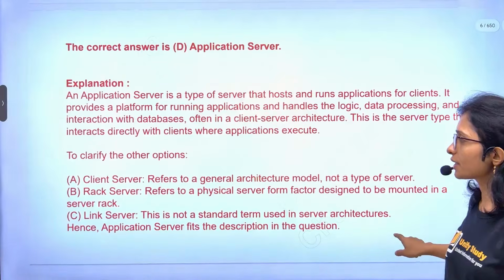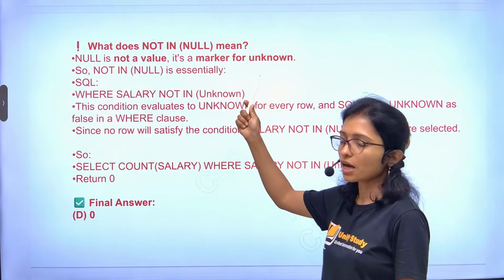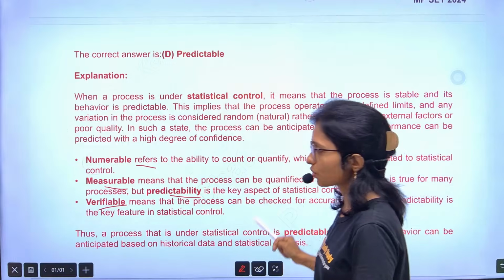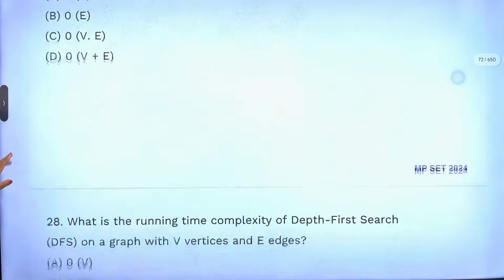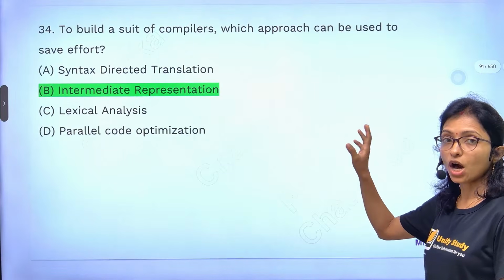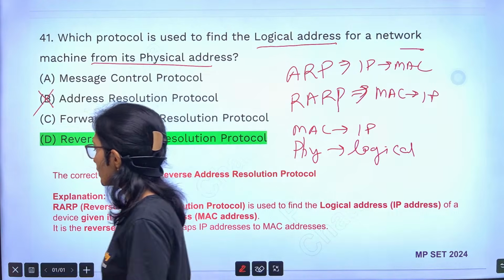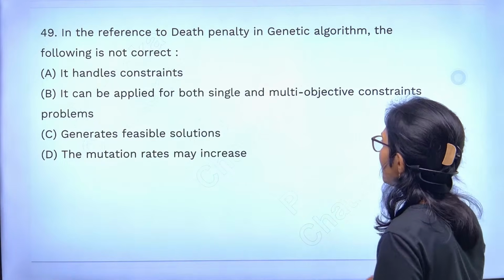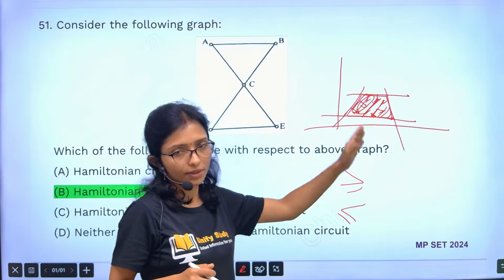KSET-MOST Expected MCQs Computer Science|MARATHON Revision|UGC NET|GSET|TG-SET|WBSET|TRB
🚀 **KSET-MOST Expected MCQs in Computer Science - MARATHON Revision!** ⚡️ Dive into the ultimate crash course for aspiring scholars with our all-in-one video targeted for KSET, UGC NET, GSET, TG-SET, WBSET, and TRB exams! 🧠 This intensive MCQ revision marathon packs in the most expected questions, tips, and strategies to boost your preparation! Perfect for last-minute revision or getting that critical edge over the competition. 📚💪 Whether you're targeting a teaching career or further studies, hit the play button NOW to elevate your game to the next level! 📈✨